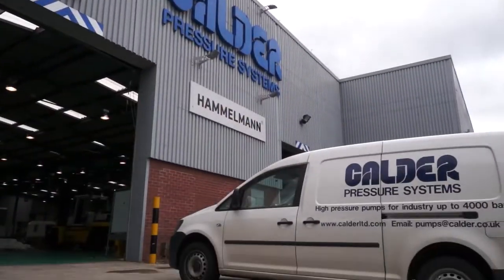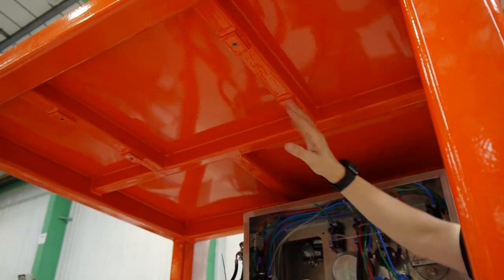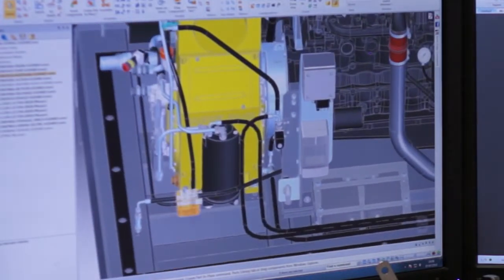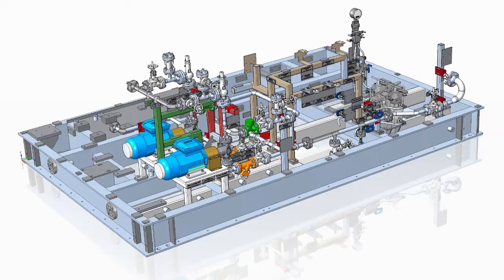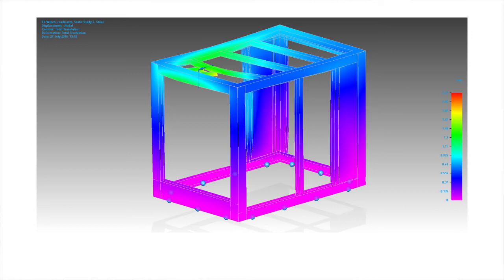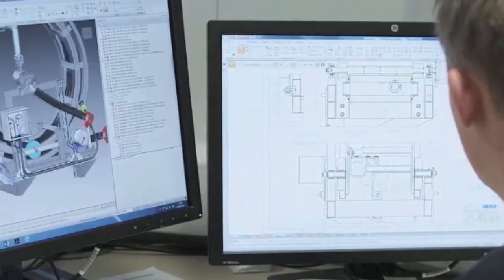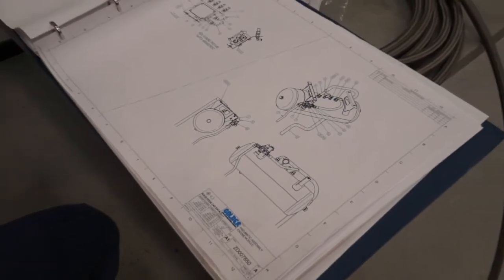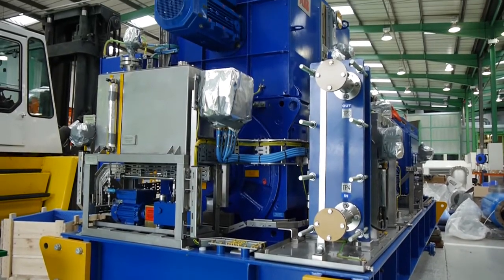Siemens PLM Calder UK Case Study Video - Solid Edge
“We know quantities and costs before we order and can avoid waste. In addition, we can give customers accurate lead times.”
Peter Elliott-Moore
Engineering Director
Calder